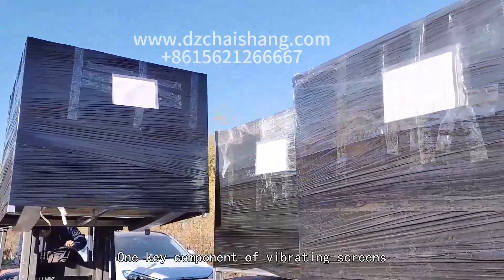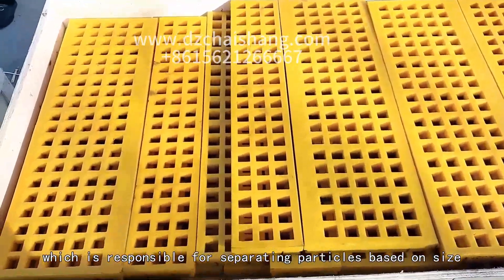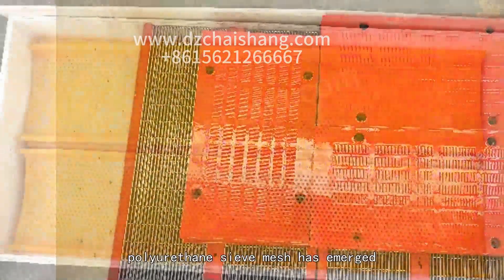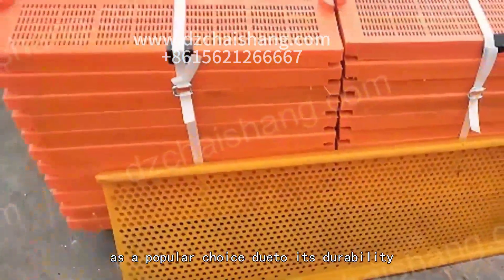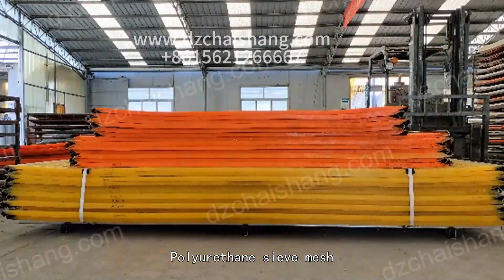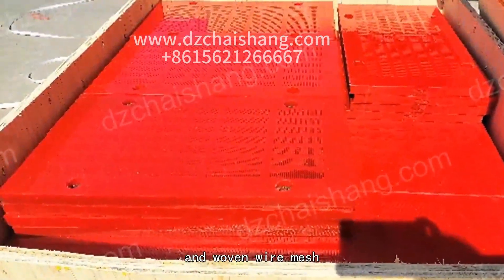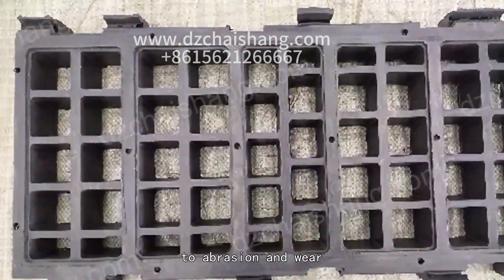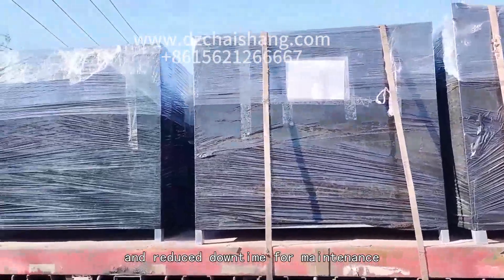Chinese vibrating Rubber horizonal Deck,Chinese shaker Rubber horizonal Media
We are about to participate in the 2024 Novokuznetsk International Mining Exhibition in Russia-UGOL ROSSII & MINING
Собираемся принять участие в Новокузнецкой международной горнодобывающей выставке 2024 в России-УГОЛЬ РОССИИ & MINING
Time: June 4-June 7, 2024
Booth number: Hall 2 2.C5
Location: Novokuznetsk, Russia
We look forward to your visit to our booth Hall 2 2.C5. Our company is a professional manufacturer of mining equipment spare parts with 25 years of production experience. Mainly produces: polyurethane/rubber mesh, cyclones, rotors and stators, conveyor cleaners, lined pipes and other products. We look forward to discussing the products with you at the show.
straight line fine sieving vibrating screen
vibrating screen for sieving silica sand
vibrating screen for sieving and grading
rotary metal powder vibrating screen / sieve
screen size 106 micron for dalton sieving machine
sand xxnx vibrating screen sieve machine india for sale
heavy-duty-linear-vibrating-screen-sieve
sieve plates
сито для испытания муки с вибрационным экраном
вибросито с изгибом дугового сита
линейный вибрационный грохот для просеивания песка
вращающееся вибрационное сито для просеивания
скребковое роторное вибрационное сито
вибрационный грохот линейного сита-сепаратора
высокоэффективное вибрационное сито
шейкер ситового фильтра с вибрирующим ситом
прямой вибрационный грохот тонкого просеивания
вибрационный грохот для просеивания и сортировки
вращающийся вибрационный грохот / сито для металлического порошка
Размер экрана 106 микрон для просеивающей машины Дальтон
машина для просеивания с вибрационным ситом для песка xxnx в Индии на продажу
Сверхмощное линейное вибрационное сито
ситовые пластины
натяжная пластина